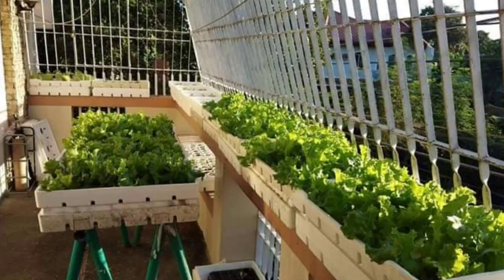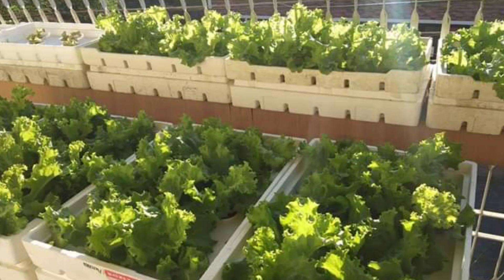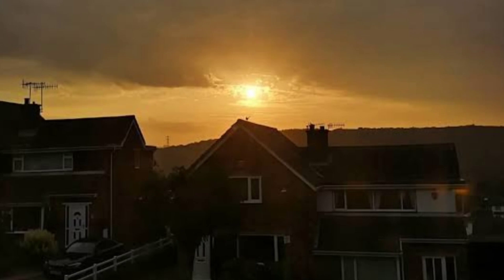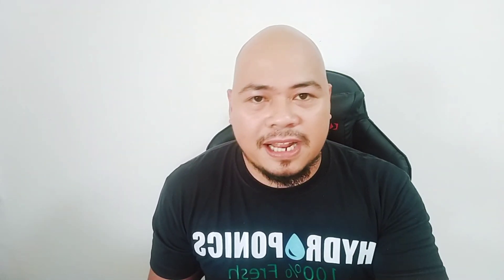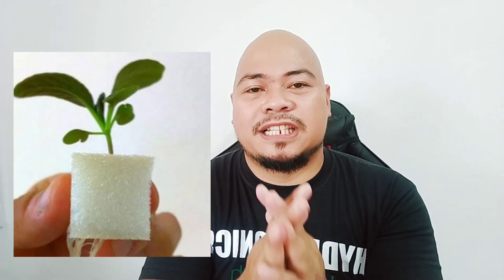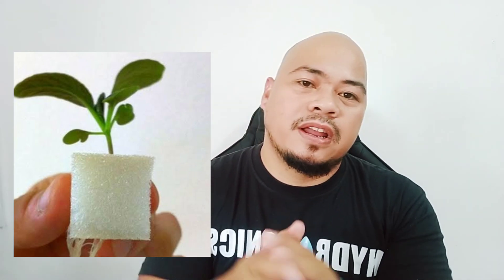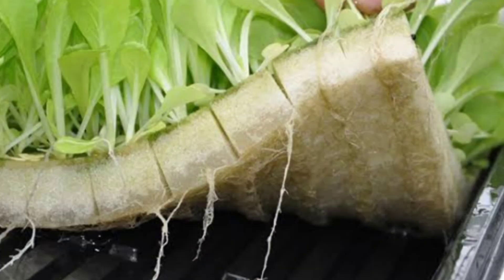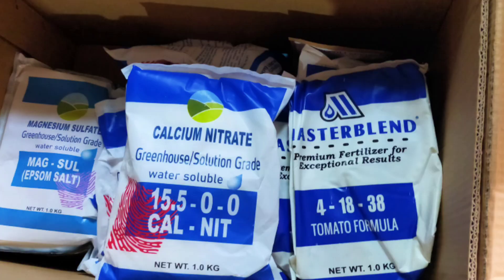HYDROPONICS FOR BEGINNERS | FULL GUIDE | ENGLISH LANGUAGE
5 tips of how to start Hydroponics